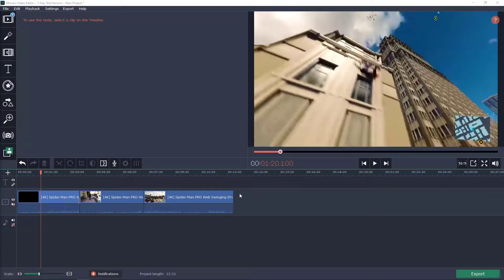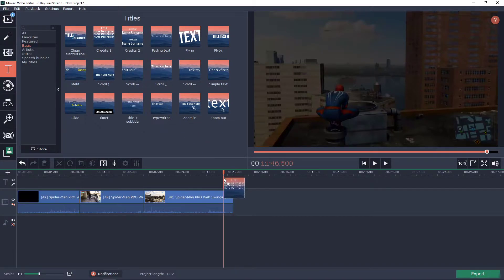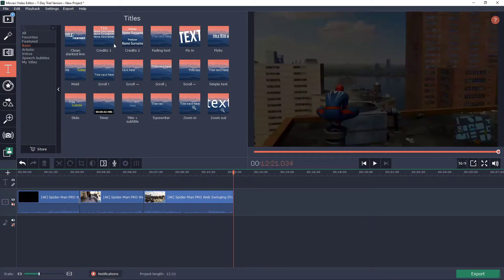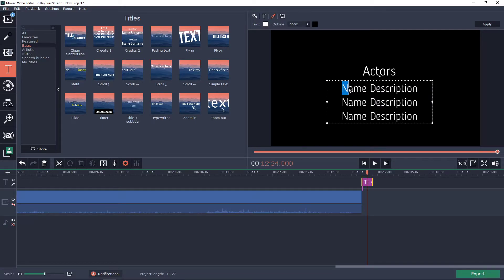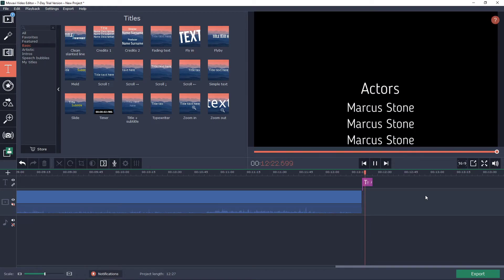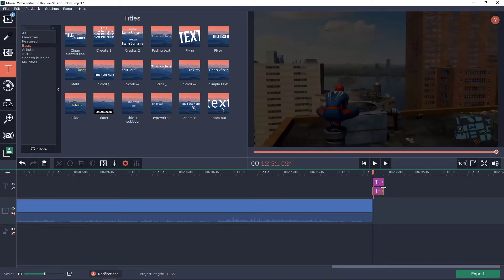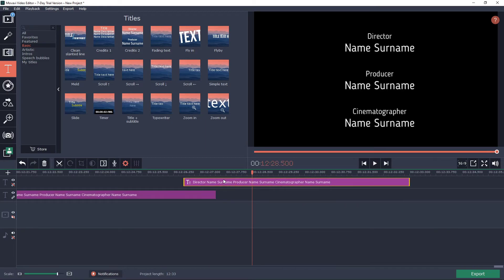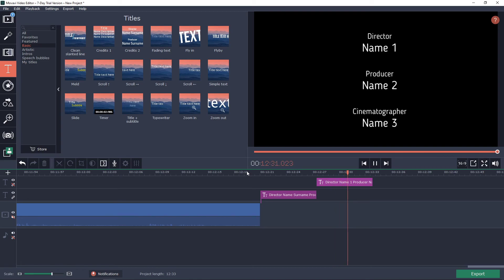How TO ADD End Screens in Movavi Video Editor Plus 2020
In this video you will learn How TO ADD End Screens in Movavi Video Editor Plus 2020

 , transferwise ‏‏‎ ‎

GET AMAZING FREE Tools For Your Youtube Channel To Get More Views:
Tubebuddy (For GROWTH on Youtube):